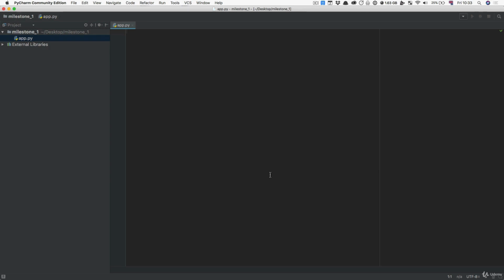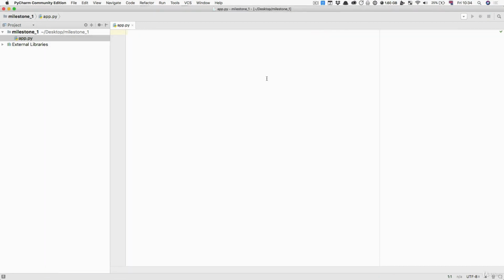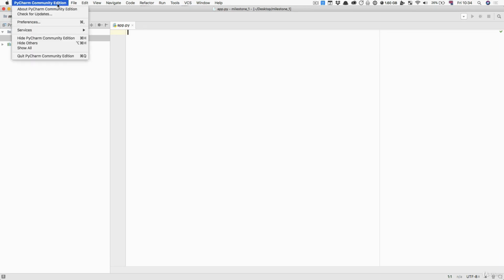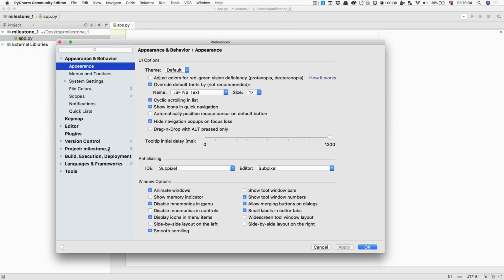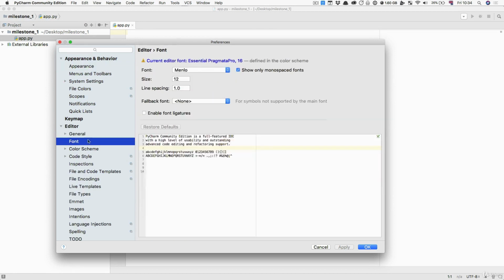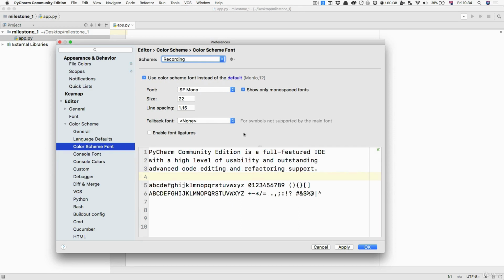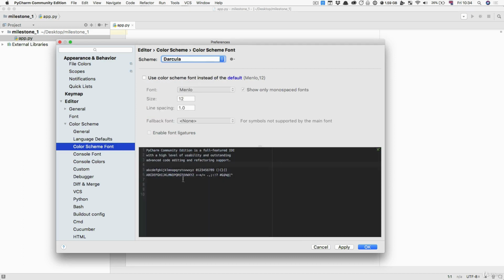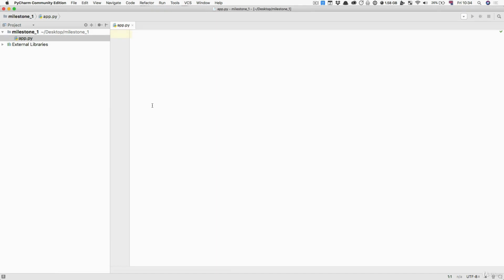Pycharm Dark mode | DISPLAY SETTING OF PYCHARM |DARK THEME OF PYCHARM |BEST THEME SETTING FOR PYTHON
PYTHON COURSE | DISPLAY SETTING OF PYCHARM | DARK THEME OF PYCHARM | BEST THEME SETTING FOR PYTHON
By default, you can choose between a light, a dark, and a high-contrast theme. You can install other themes as plugins. Select this checkbox to let PyCharm detect the current system settings and use the default dark or light theme accordingly

best dark theme for pycharm,
one dark theme for pycharm,
how to enable dark mode in pycharm,
how to change background theme in pycharm,
change pycharm theme,